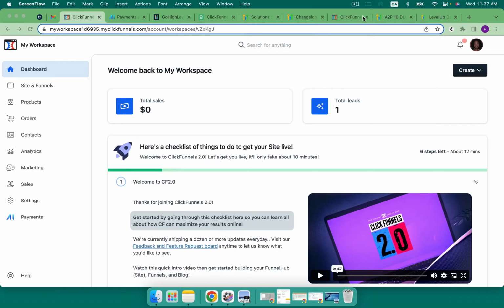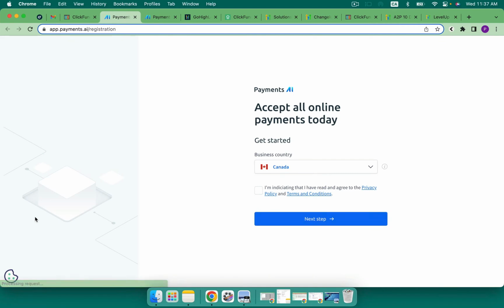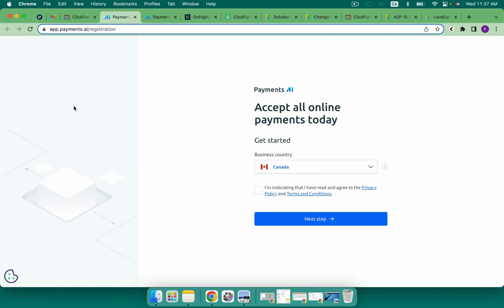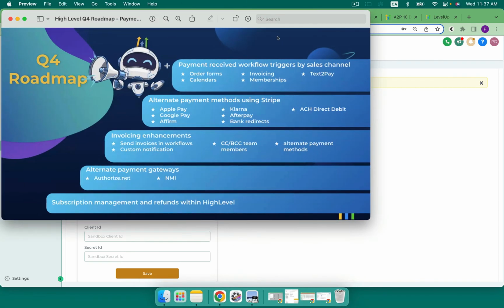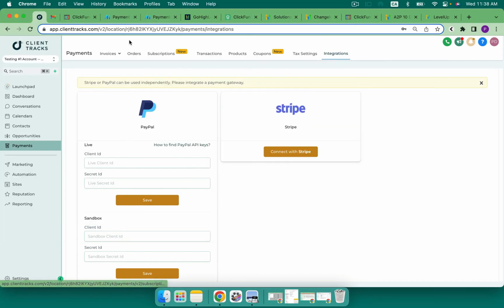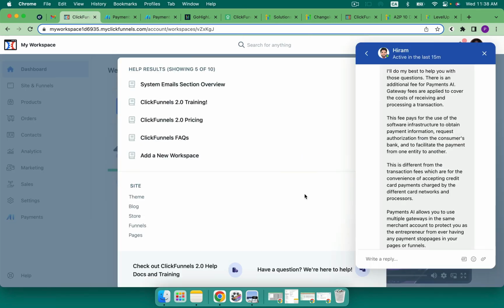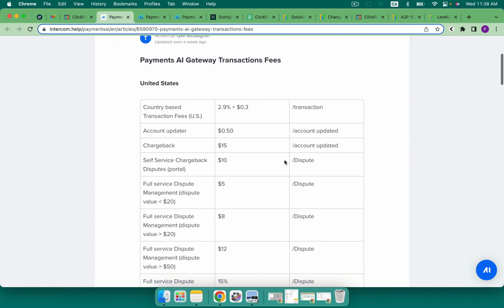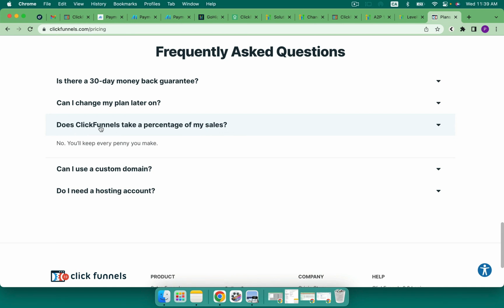Clickfunnels vs GoHighLevel: Payment Processor Showdown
In this episode of The Softwarepreneur Show, I am breaking down Clickfunnels 2.0 vs Go High Level Payment Processors.

Taking a look under the hood of these 2 marketing apps to see how they compare regarding the ability to process payments.

Both Clickfunnels and HighLevel have a few surprises.

★☆★Step #2:

LET’S CONNECT!